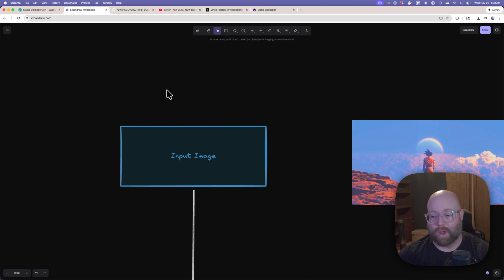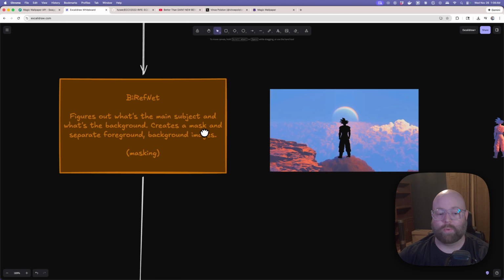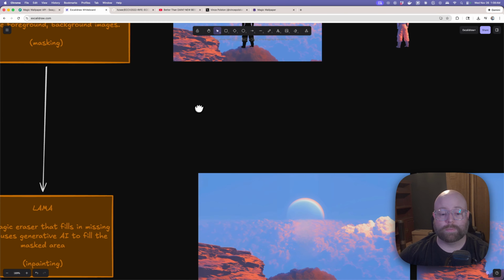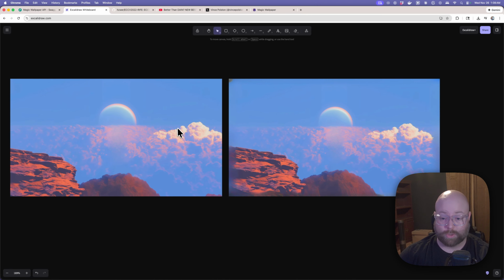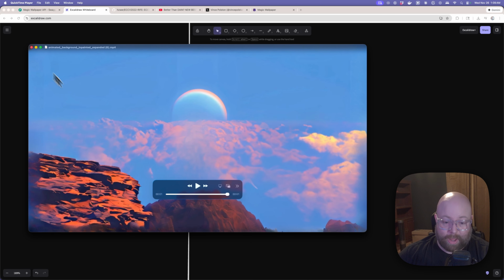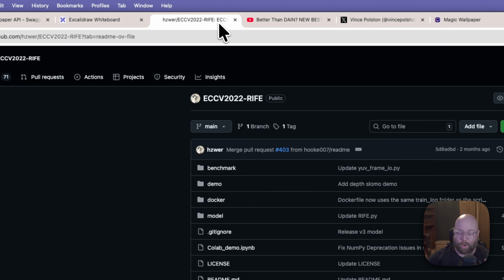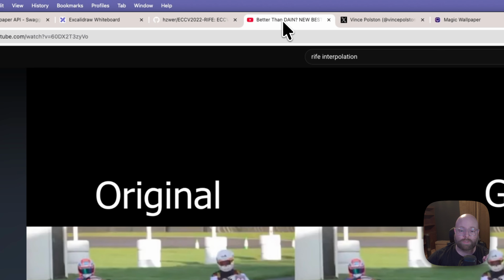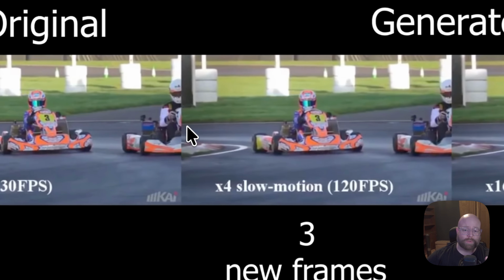Day 5: Scope creep while developing a MacOS app with AI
I finally have a working pipeline that turns a static image into a moving background. The pieces are talking to each other and the animation works.

To make the motion look truly smooth as a live wallpaper, I need more frames. That probably means adding RIFE frame interpolation into the stack so I can generate in-between frames and avoid choppy animation.

Now I’m stuck on the classic question:

Is adding RIFE a smart move…

…or is it just scope creep that delays shipping v1?

Right now I’m leaning toward:

Ship a clean base app where you can drop in any .mp4 and use it as a live wallpaper

Keep the AI generation + frame interpolation as a separate tool or v1.1 feature

In this video I walk through what’s working, why frame count matters so much for wallpapers, and how I’m thinking about balancing “this would be cool” vs “this needs to ship.”